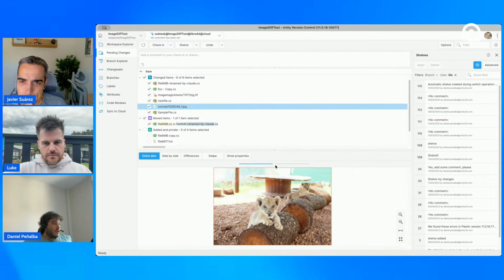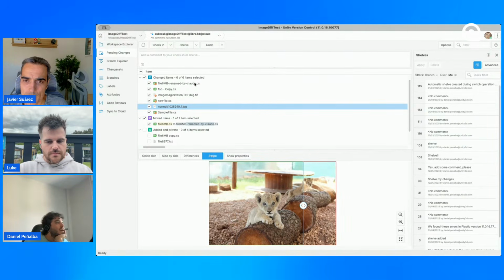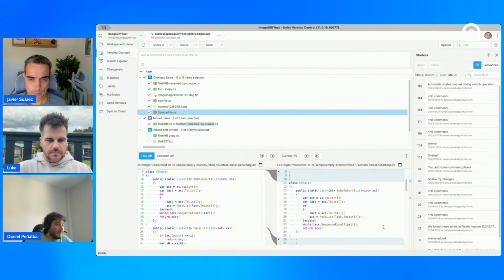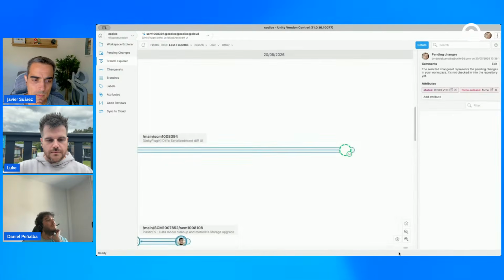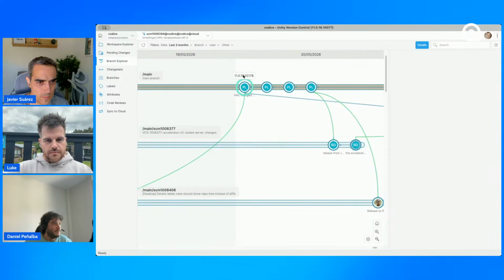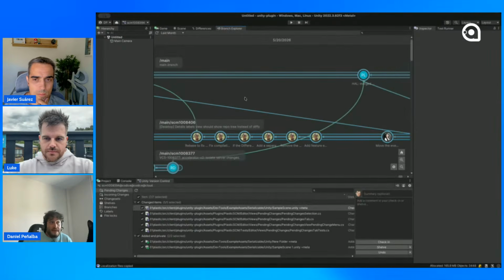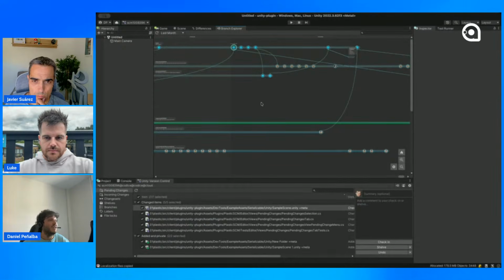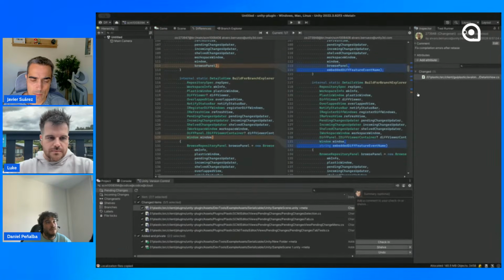Avalonia Connect #2: How Unity Uses Avalonia with Daniel Peñalba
Join us for Avalonia Connect with Daniel Peñalba from Unity.

We’ll talk not only about the technical side, but also about the broader journey: Daniel’s experience over time building cross-platform applications, the challenges and lessons learned across different technologies, and how that path led to Avalonia.

We’ll discuss why Avalonia was a good fit, what it enables for cross-platform .NET desktop development, and the practical experience of building complex developer tools for demanding real-world workflows. Topics will include cross-platform development, UI architecture, performance, developer experience, and what teams should consider when adopting Avalonia for production applications.

If you’re building cross-platform apps with .NET, this session is a great opportunity to hear first-hand experience from a real production context.